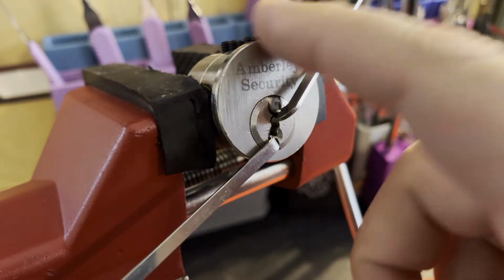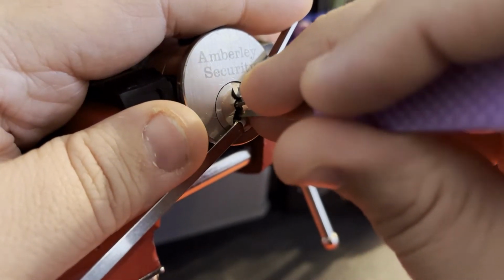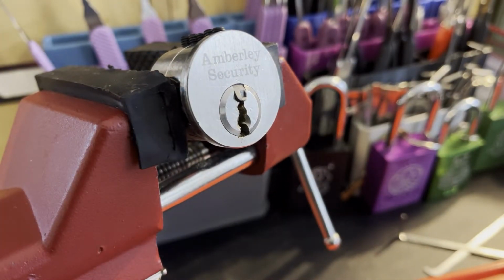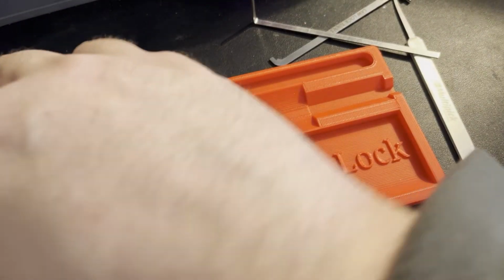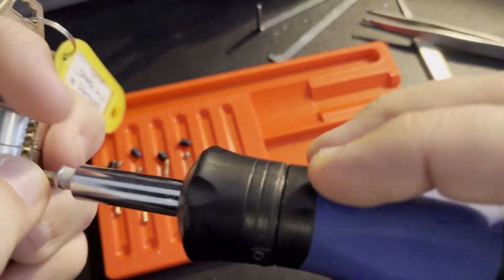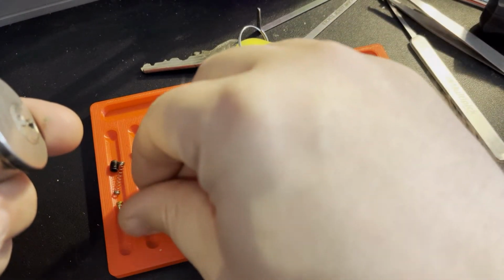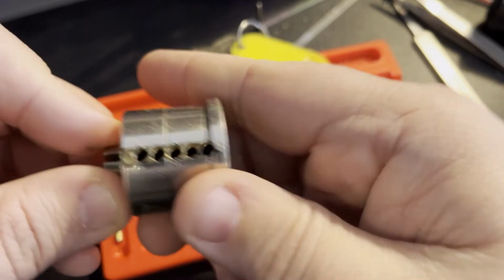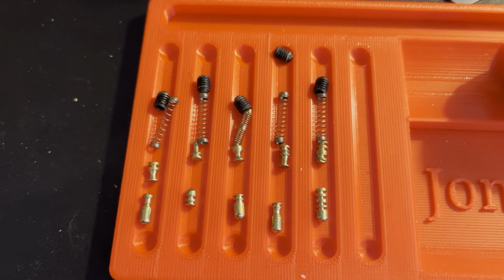Bested by the Beast - CL by LP69 Gutted, and a JonLock300 reminder!